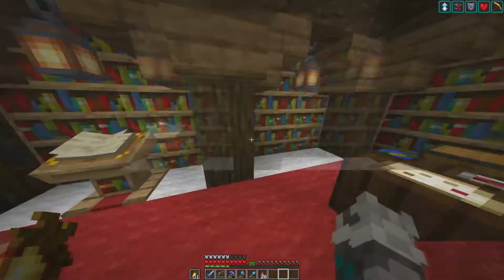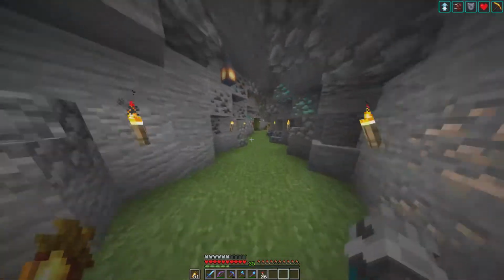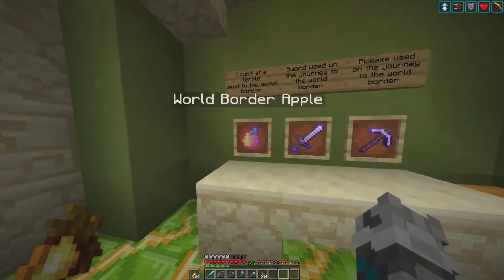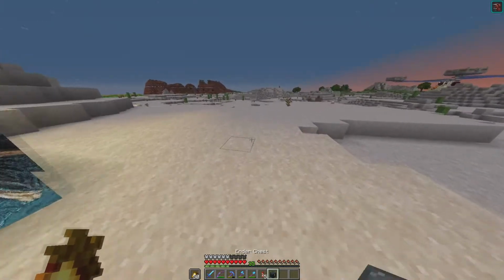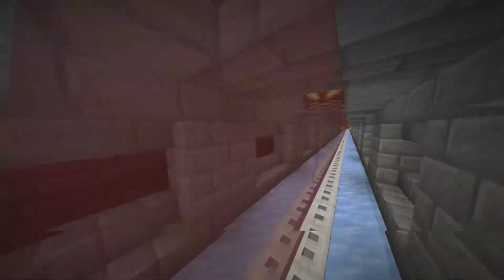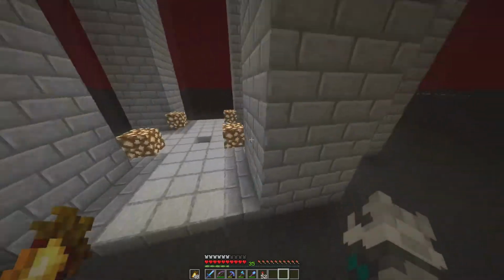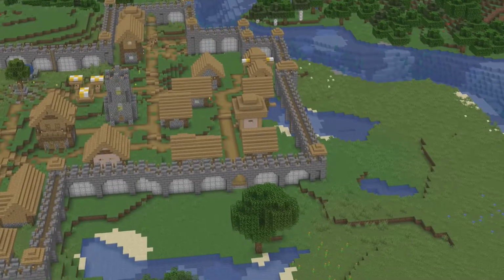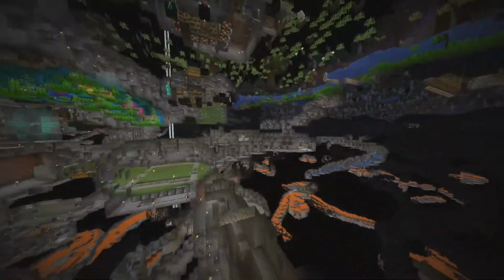Minecraft - Avollon's World Ep. 28 World Tour Part 2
In today's episode of Avollon’s World, we continue our world tour we started last episode. We venture through one of my favorite projects the underneath, and see whiteridge. And all the distant builds we couldn’t cover last episode. As well as taking a look at the nether and end realms.

New World Seed Below:
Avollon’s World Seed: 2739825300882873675